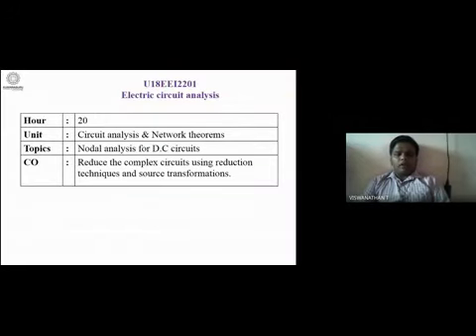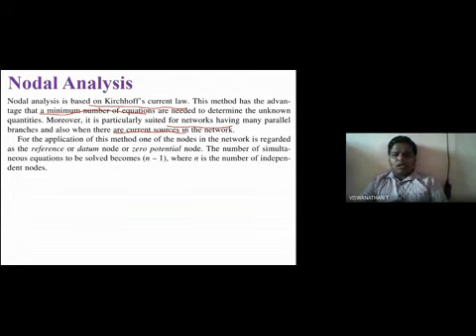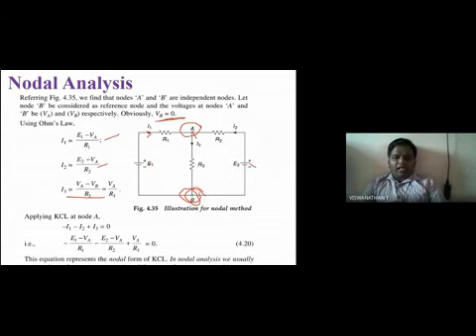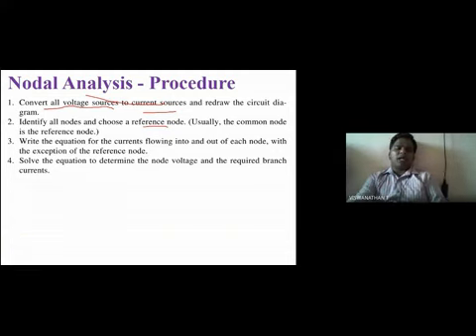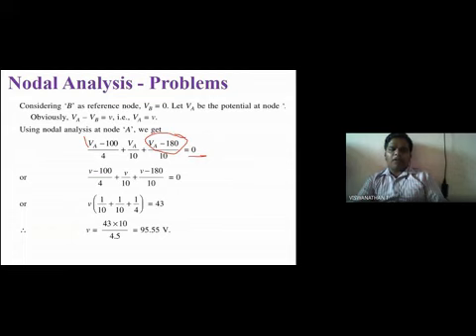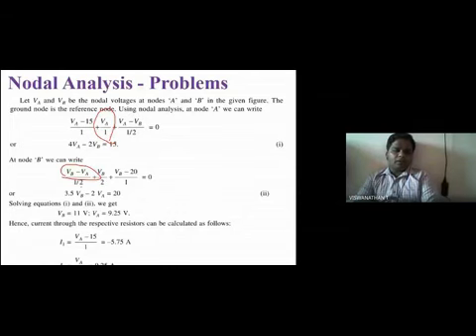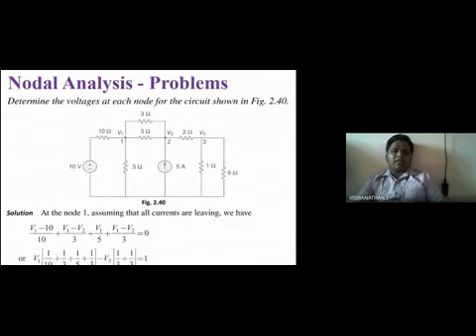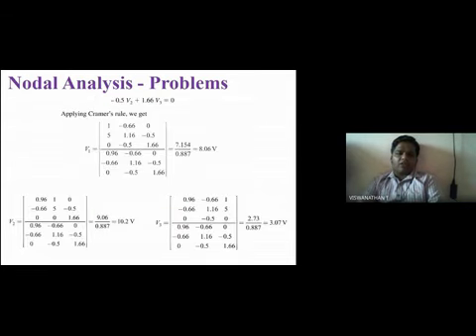20 Nodal analysis for D.C circuits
Nodal analysis for D.C circuits